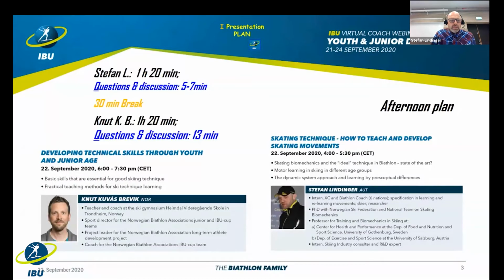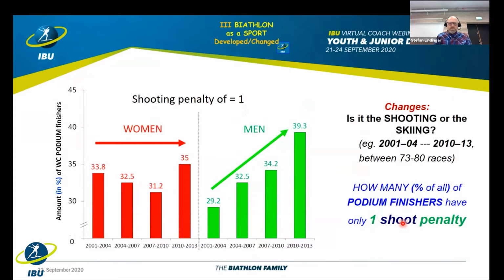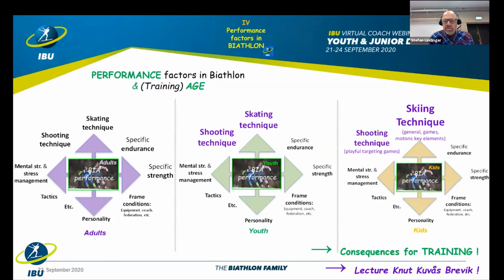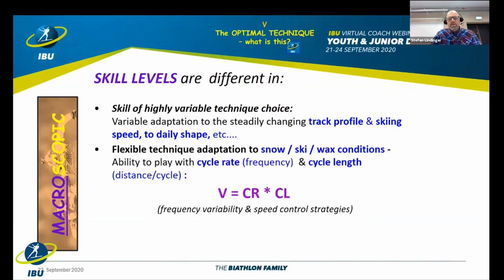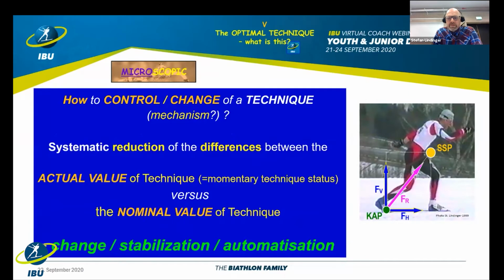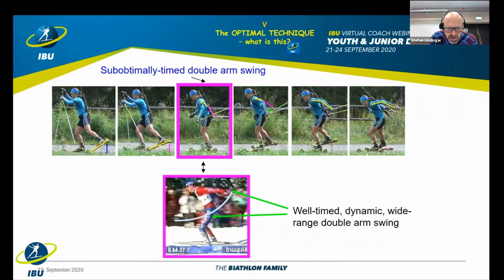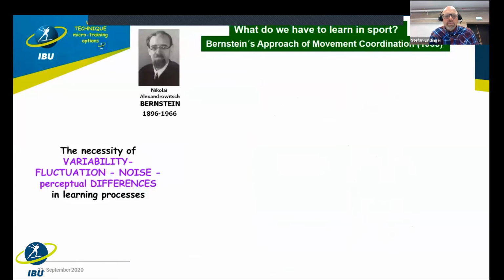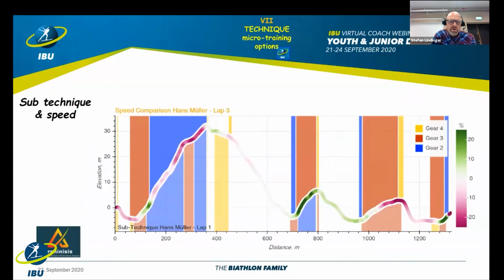IBU Coach Webinar 2020 - Dr. Stefan Lindinger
Dr. Stefan Lindinger spoke at IBU Coach Webinar 2020